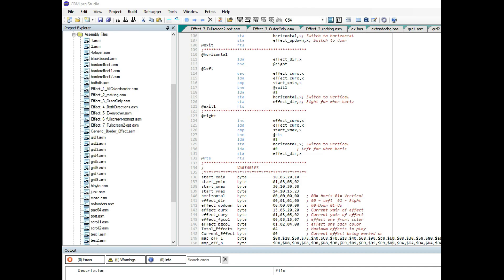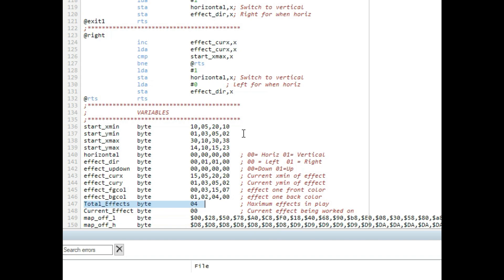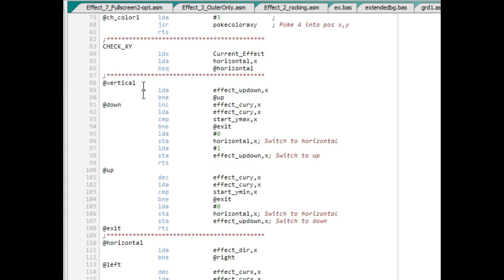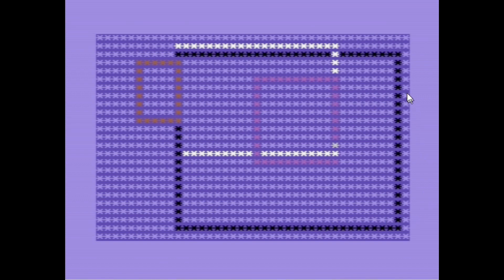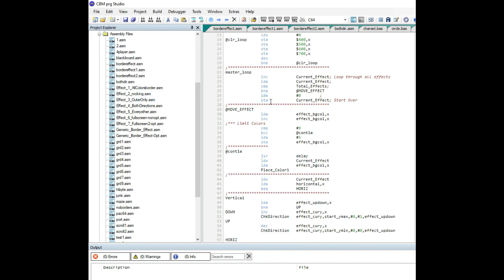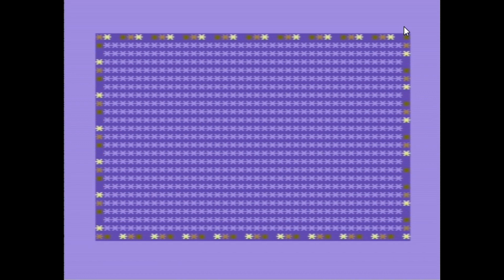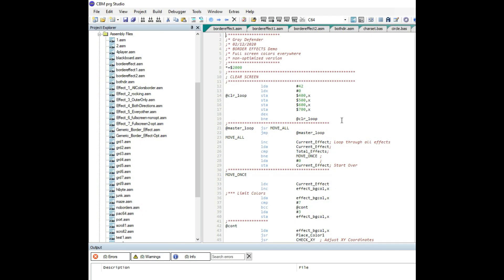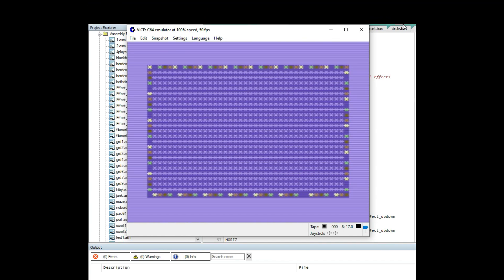C64 Border Effects Part 2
In today's exercise, I create a program to draw colors in box shapes on the Commodore 64 for educational and entertainment purposes.  This is a follow up to the previous video covering C64 border colors.